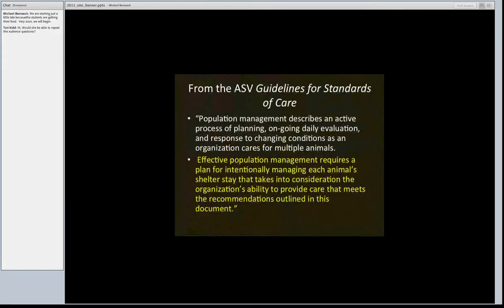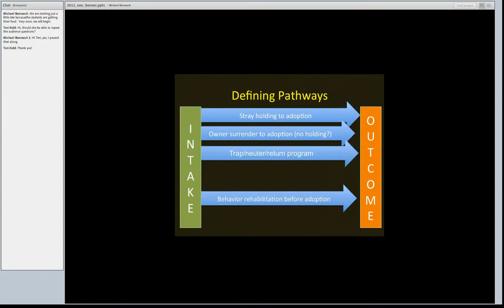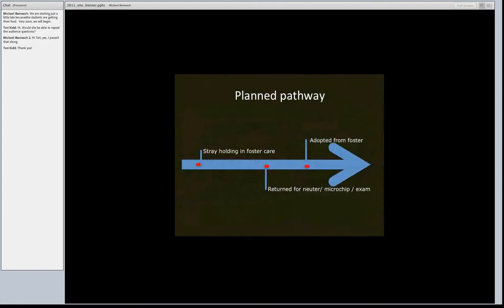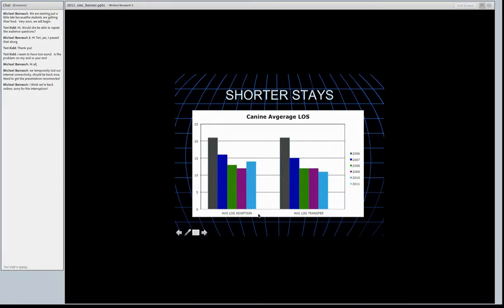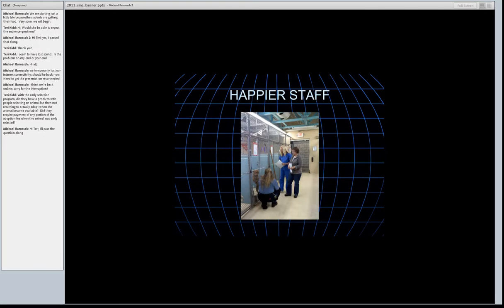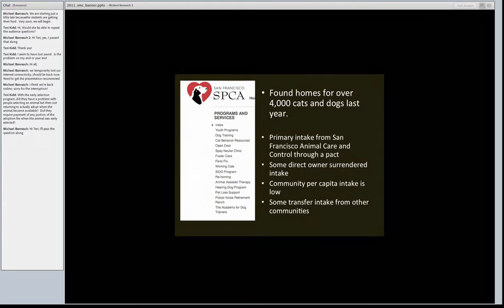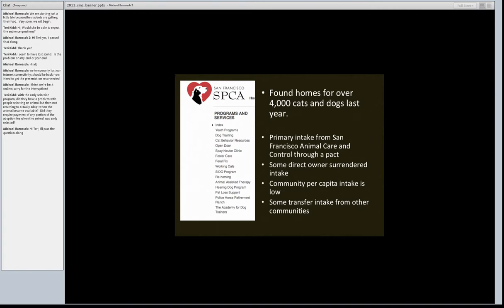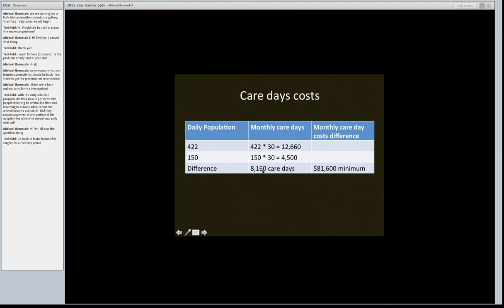Population Planning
Dr. Sandra Newbury's lecture to University of Wisconsin School of veterinary medicine shelter medicine class . Given in March 2013.